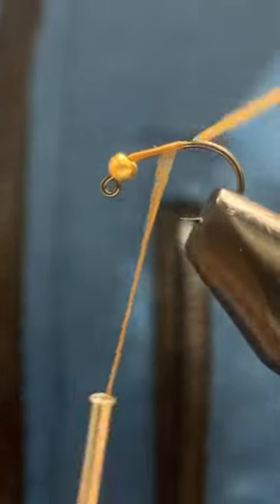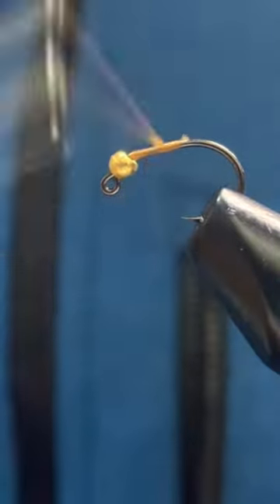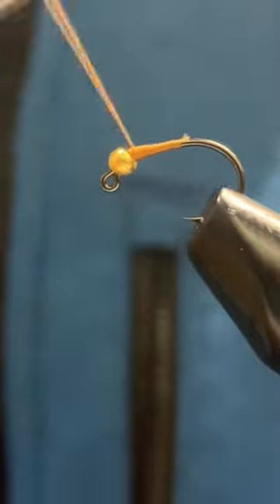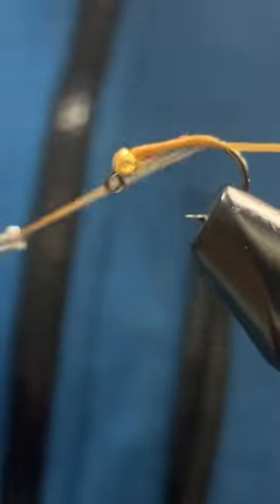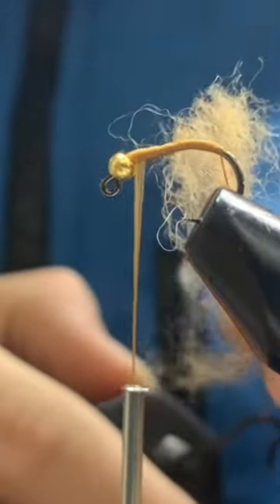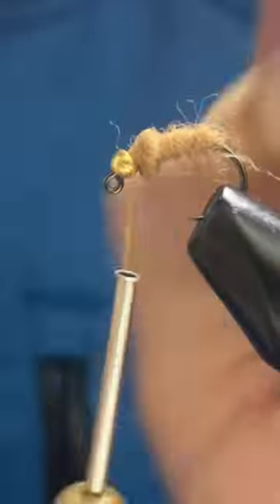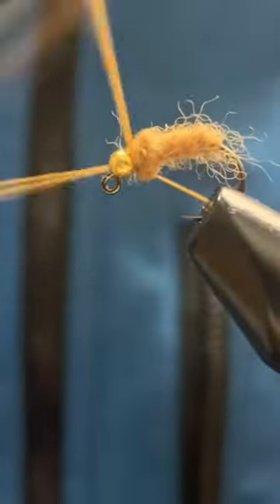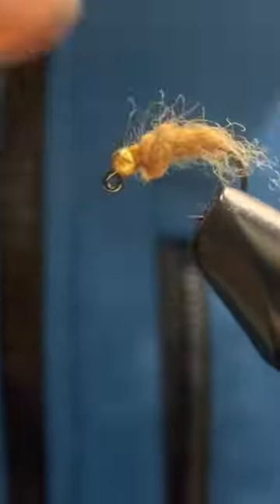THIS is the BUGGIEST Walt’s Worm EVER